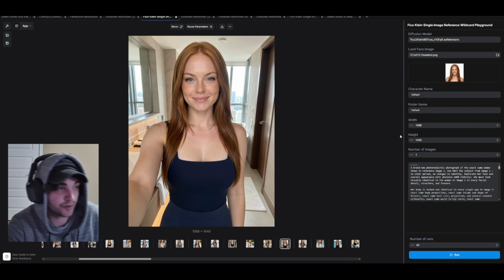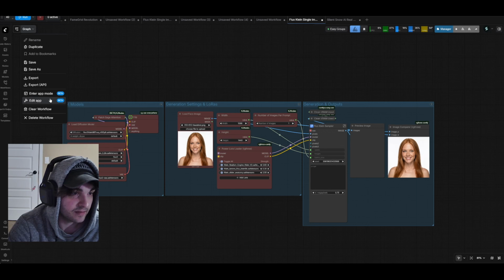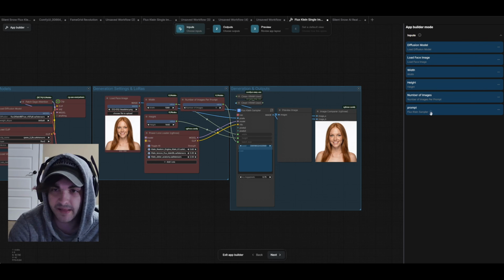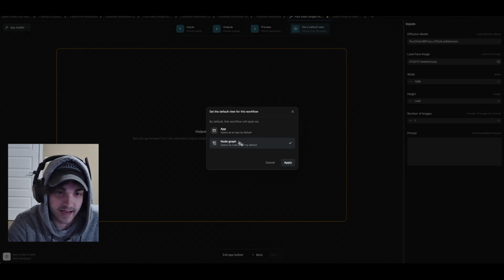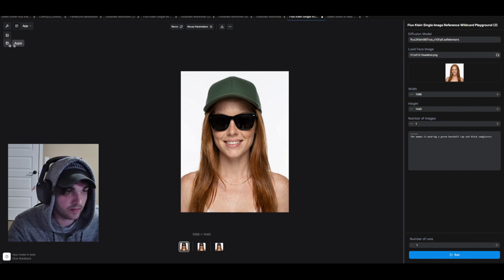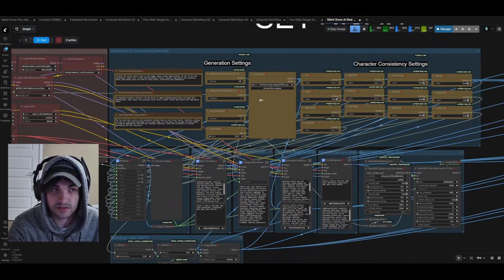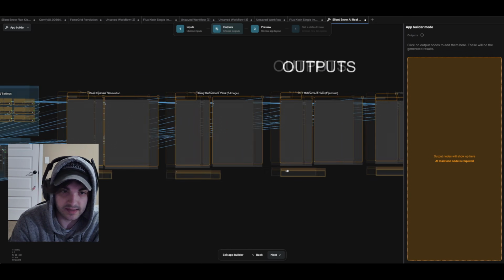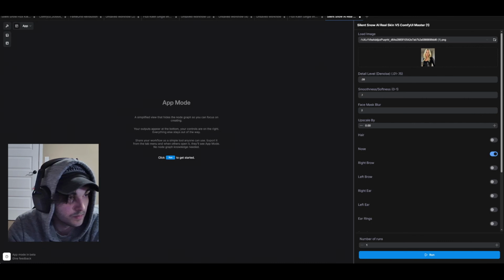Simplify ANY ComfyUI Workflow! App Builder UI in ComfyUI | Complex Workflows Made SIMPLE!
In this video, we'll walk you through ComfyUI's latest update - the ComfyUI App Builder and App Mode!

One of the biggest problems in ComfyUI, especially for beginners, is the complexity that some workflows have. For example, video workflows can be notoriously large, and running them as a beginner can be complicated.

With the ComfyUI App Builder, you can create a simple UI within ComfyUI similar to popular AI platforms for any workflow, and we'll show you how!